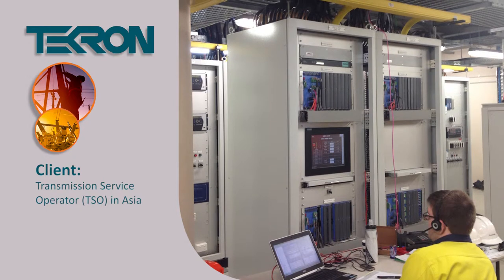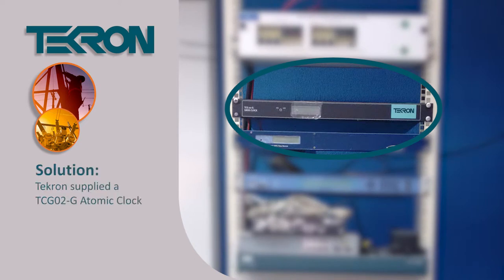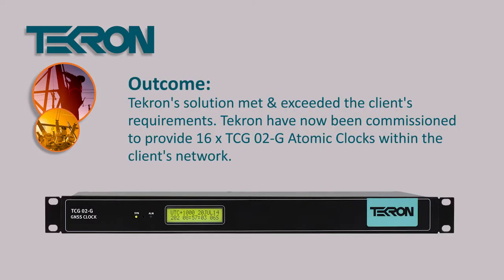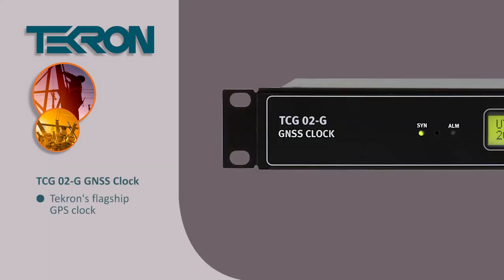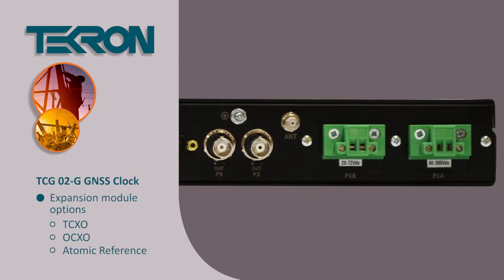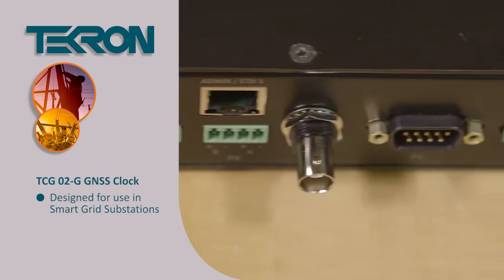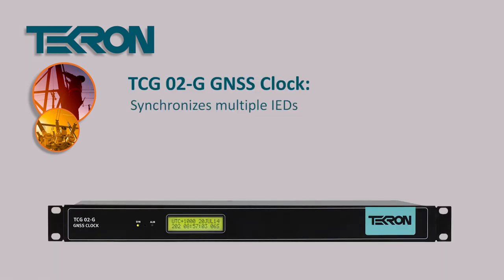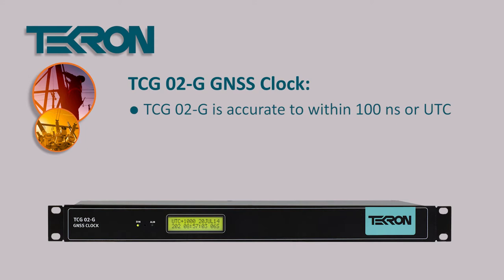GNSS Atomic Clock for GPS Redundancy in Smart Substations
With the evolution of technologies such as Line Differential Protection, Phasor Measurement and Sampled Values, Smart Substations require a new unprecedented level of accuracy and time sync availability, not previously required in the Industry. The Transmission System Operators in Philippines required a GNSS Clock designed and built for substation applications. The solution required the Substation clock to provide time synchronization to facilitate their IEC 61850 aspirations (PTP Power Profile, NTP, Optical PPS), and in addition support legacy time protocols (IRIG-B, serial time strings, 1 per 10). Moreover, the system required multiple levels of failover; where in the event of GNSS outage, the clock will revert to the Telecommunications Network and sync to the PTP Telecom profile Grandmaster, or in the absence of PTP availability on the Telecommunications network, revert to its own internal Atomic Clock reference module.